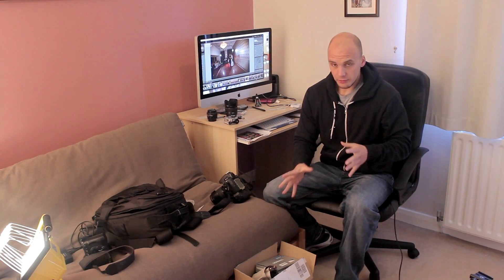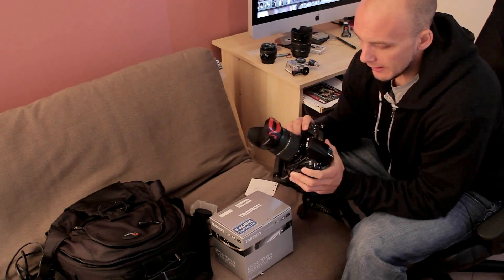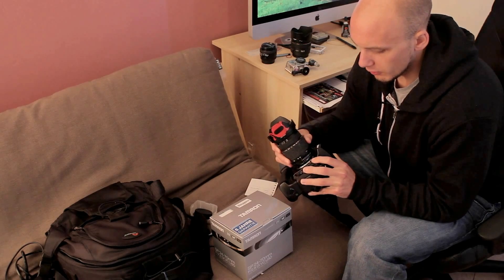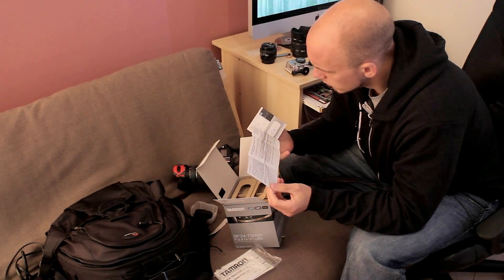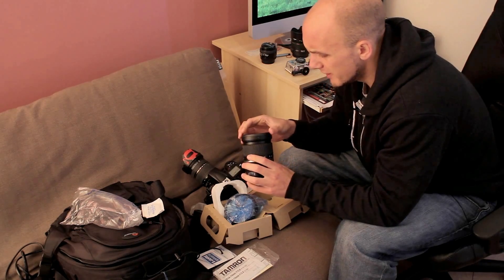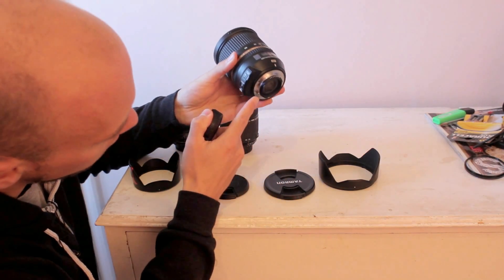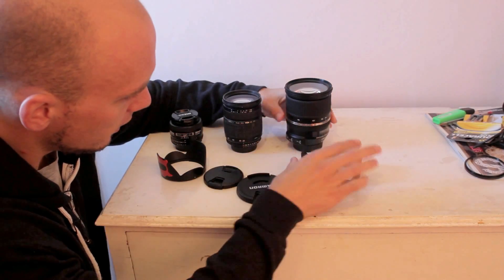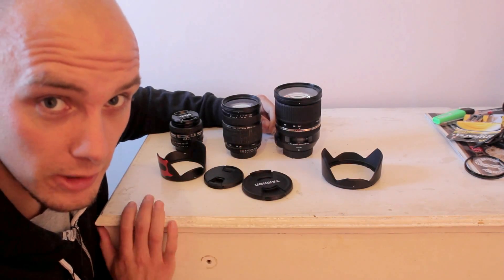Tamron 24-70mm f/2.8 VC Unboxing - comparison to Tamron 28-75mm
This is an unboxing and first look at the tamron 24-70mm vc lens and comparing it beside its older brother the tamron 28-75, for more details and image tests check out

Link to the lens for Canon
link to the lens for Nikon

PHOTOGRAPHY CLOTHING
Point and destroy clothing